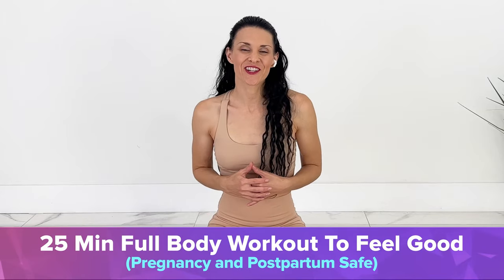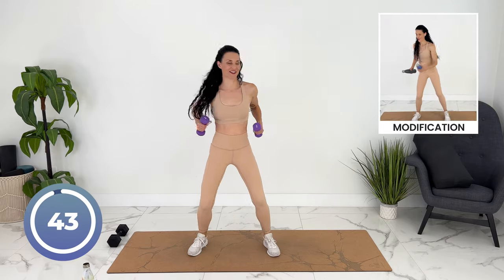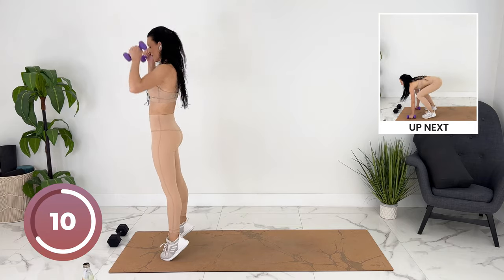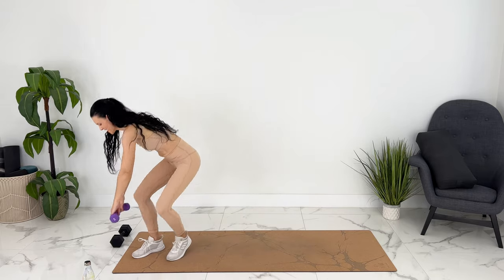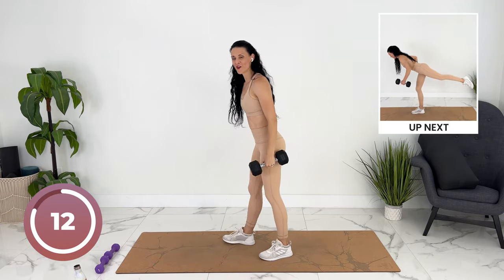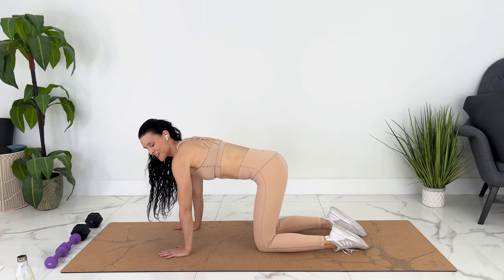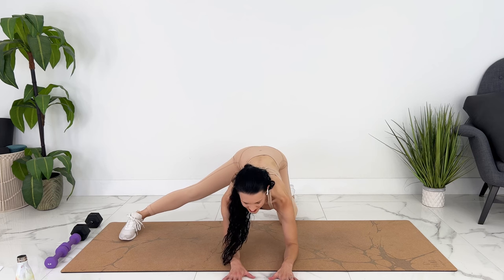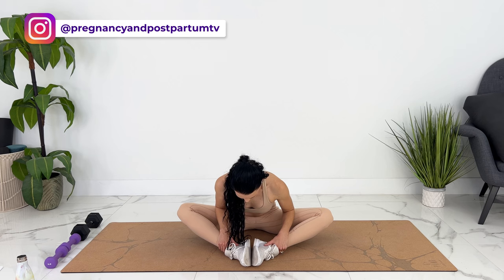Full-Body Workout To Feel AMAZING! (Pregnancy & Postpartum Safe Workout)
Today we are boosting our mood and feeling great doing a 25-minute Pregnancy and Postpartum Safe Full Body Workout! I use 3 lb and 10 pound dumbbells, but filled up water bottles or cans of beans would work also.  I include modifications for diastasis recti or post c-section. I hope you feel amazing after this 25 minute pregnancy/postpartum workout!

Here are the September Workout Calendars!

If it's on your To-Do list to get your CPR, here is the one that I recommend
Use jessica10 at the checkout (on the righthand side) to get $10 off.

If you are't sure what video to start with and you just want step-by-step daily instructions you can start my 30-day core healing program. You get a new 10-min core healing video daily for 30 days.